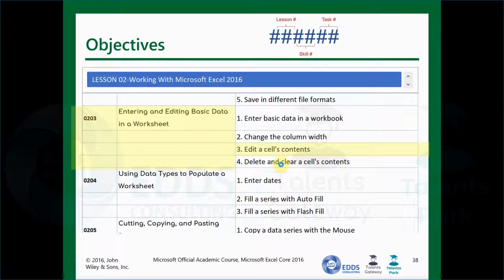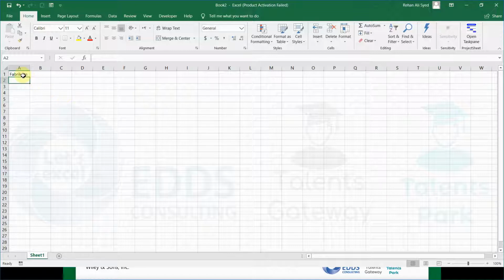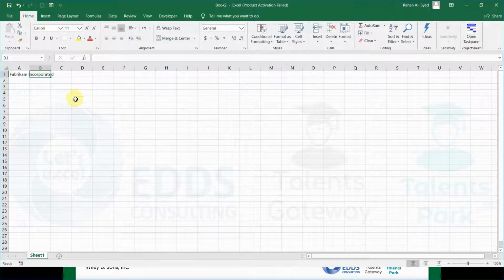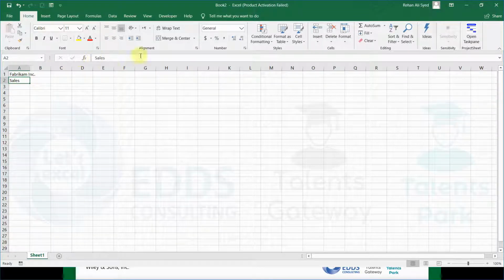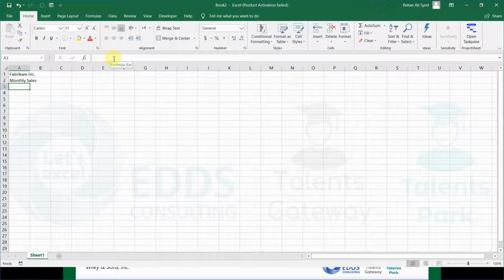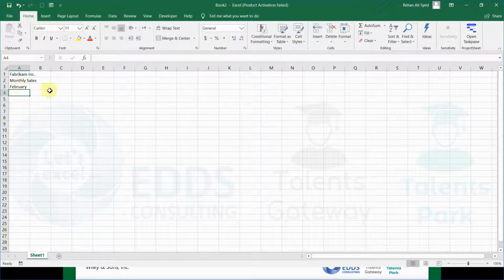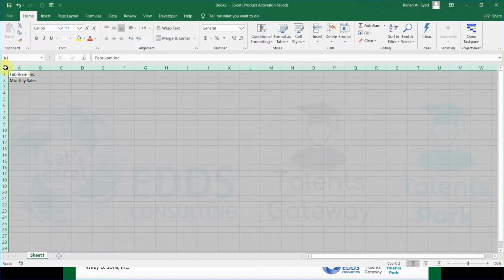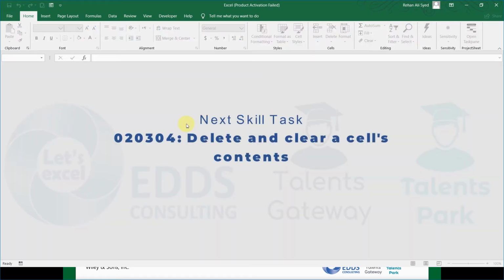Lesson-02: Skill Task 020303 - Edit a cell's contents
One advantage of electronic records versus manual records is that changes can be made quickly and easily. To edit information in a worksheet, you can make changes directly in the cell or edit the contents of a cell in the formula bar, located between the ribbon and the worksheet. When you enter data in a cell, the text or numbers appear in the cell and in the formula bar. You can also enter data directly in the formula bar. Before changes can be made, however, you must select the information that is to be changed. Selecting text means that you highlight the text that is to be changed. You can select a single cell or a portion of the cell’s text in the formula bar before you make changes. You can also double-click in a cell to position the insertion point for editing.
How to Register in the course:
2. Scroll down to the bottom of course description.
3. If you are logged in, you will see 'Enrol me' button, click it to enrol in the course.
4. If you see 'Continue' button, login or create your account. After logging in, do as mentioned in step 2 and 3 to enrol.
5. After enrolment, you will have access to first 5 lessons, FREE.